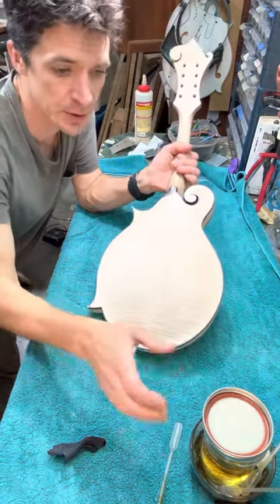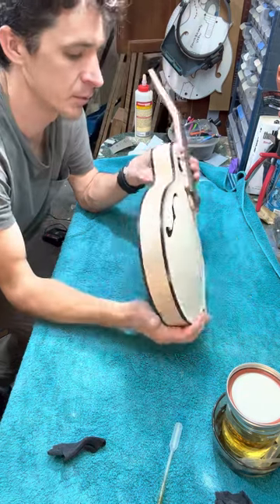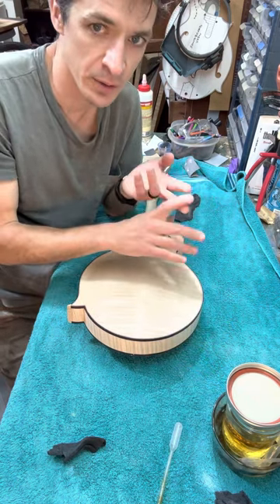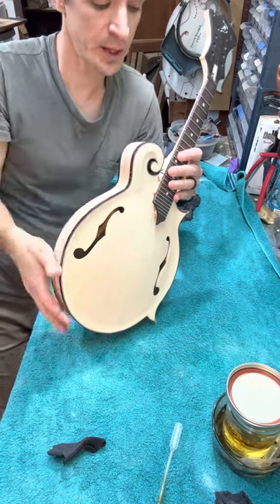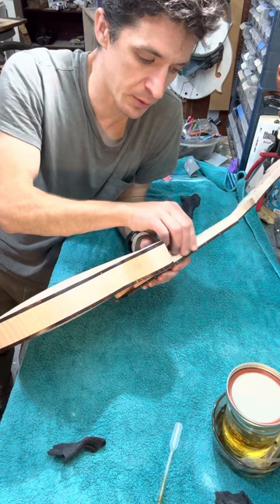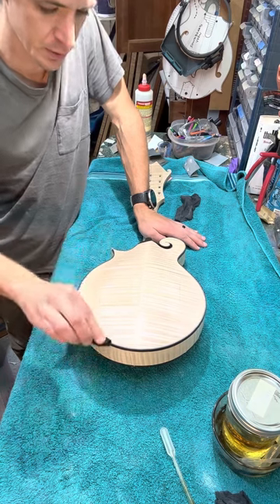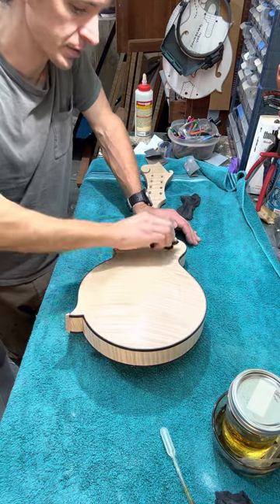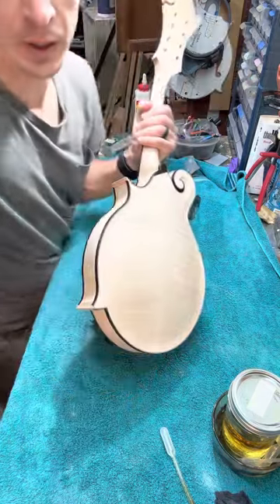Michael Fath’s Custom Mandolin: French Polishing and Troubleshooting Ebony Dust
Finally
Close to getting the first Michael Fath mandolin done.

So close.